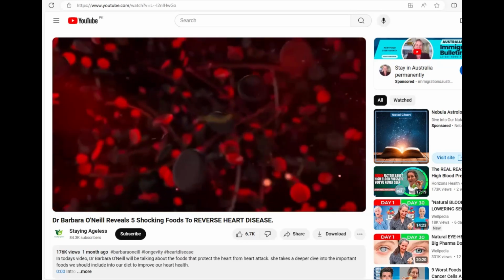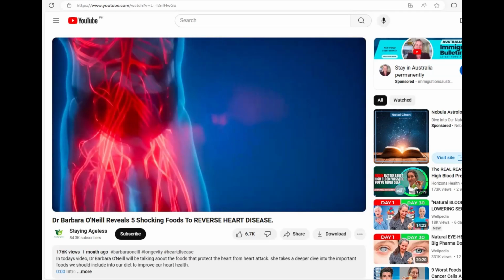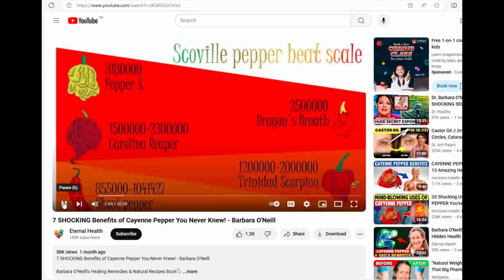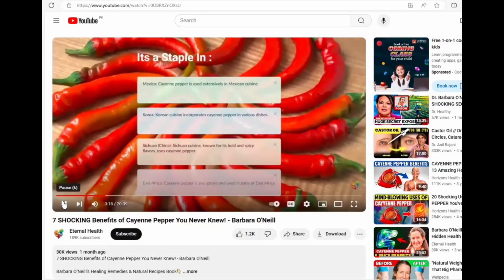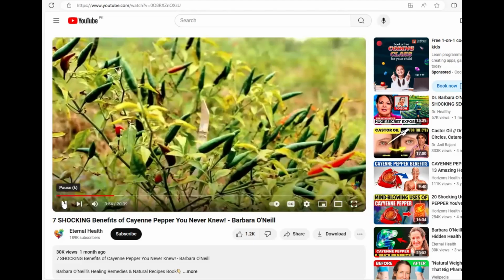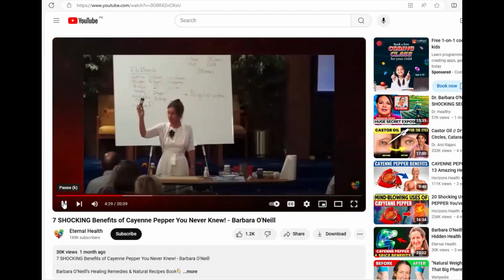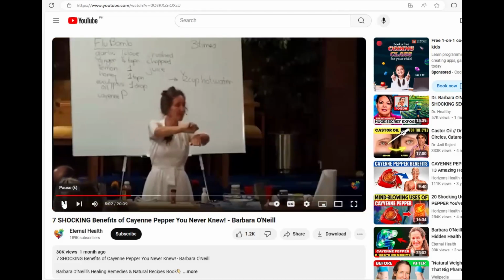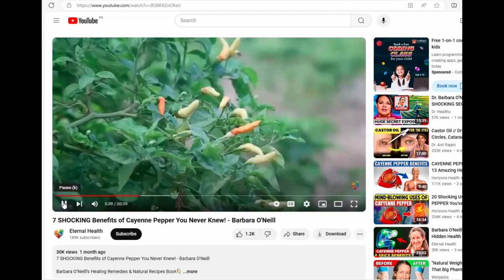Reverse Heart Disease/ No By-Pass, No Disprin (Low-Plat)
Assalamualikum Everyone. Welcome to knowledge world channel.

In this Video, I have Shown NUTRITIONIST BARBAR O NEIL  Video . In this Video she has mentioned  2  Blood-Thinners.

1. Water
2. Cayenne Pepper

Take 1/4 tsp Of Cayenne Pepper Just one or half an hr.  before meal.

2 Capsules Of Cayenne Pepper 3 times a day. To Reverse heart disease n prevent from By-Pass.

Queries Solved:-